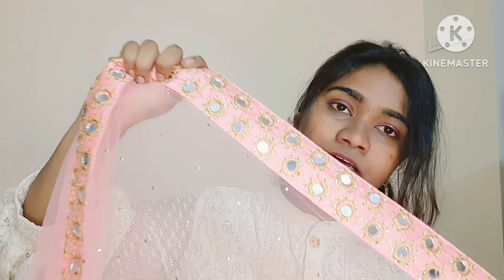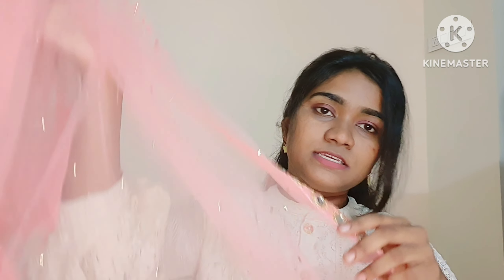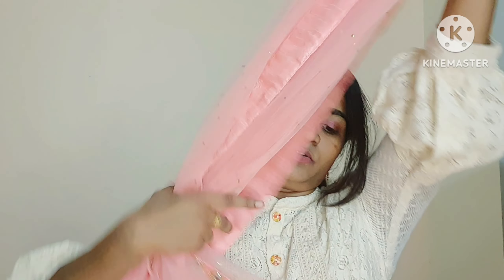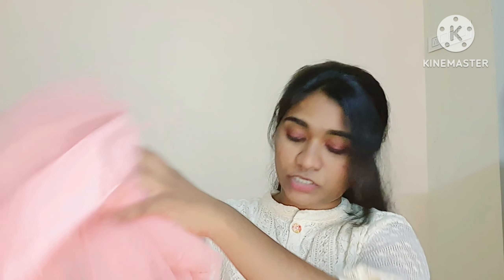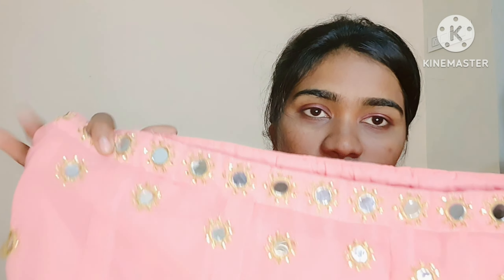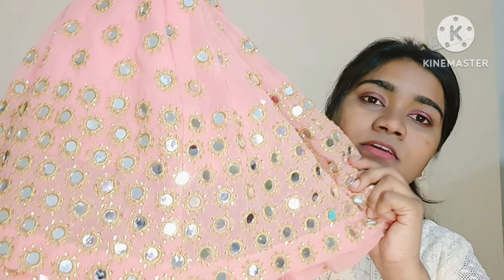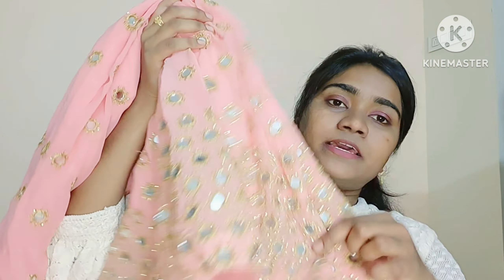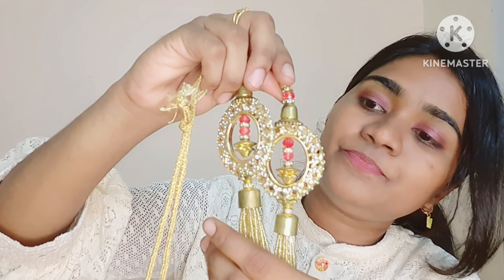🥰Meesho Designer Partywear Lehanga🥰 with stitched blouse🥰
Meesho Designer Partywear real mirror work lehanga under 1050/-

code -- 94746080

cost -- 1045/-